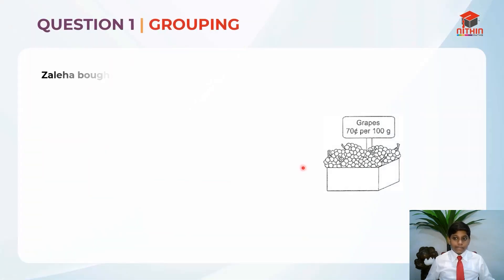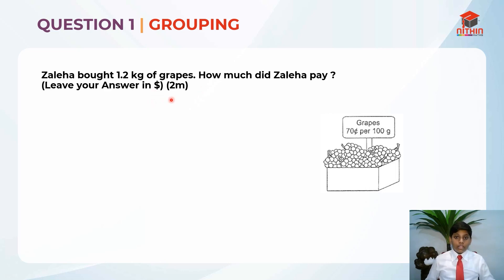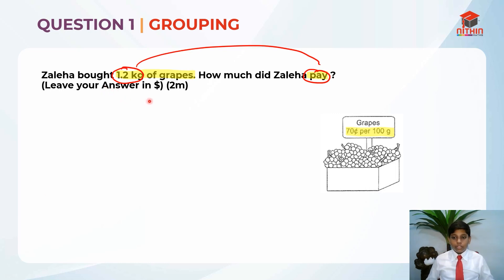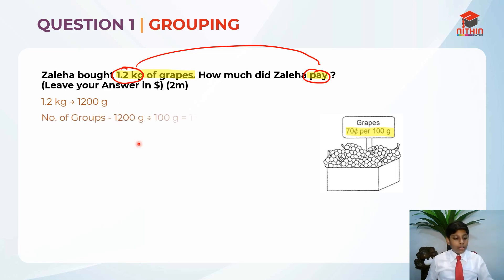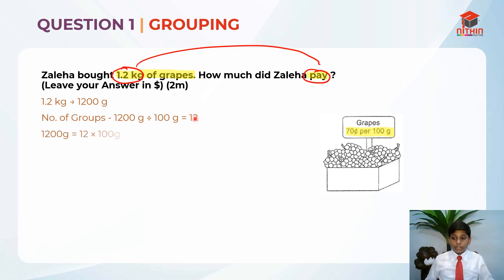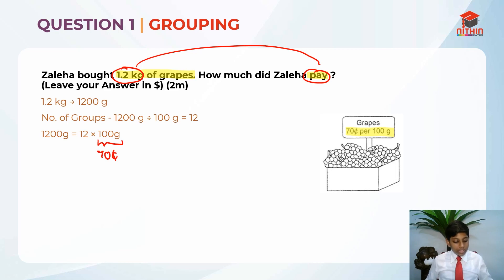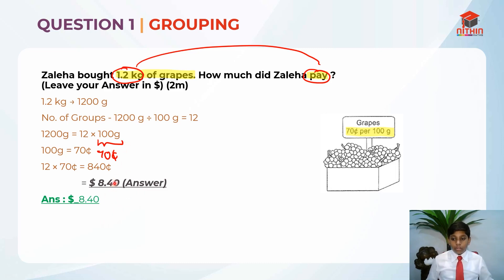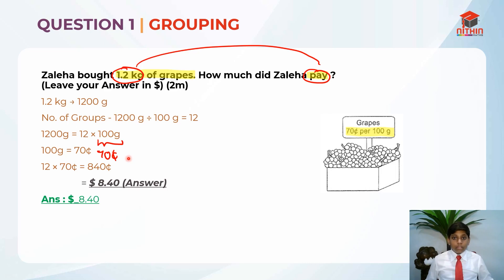PSLE Math 2015 | Paper 2 Question 1 | Primary 6 Singapore | Grouping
About this Video:  Question 1 | Grouping
This video is about basic hypotheses of groups in mathematics which allows one to handle entities of different mathematical origins in a flexible way while retaining essential structural aspects intact. Conversion of units of one type into the other and calculation of the required statistics are explained in an easy way. Represented in a easy and simple way the video explains how the concepts of multiplication and division can be implemented to arrive at the final answer.